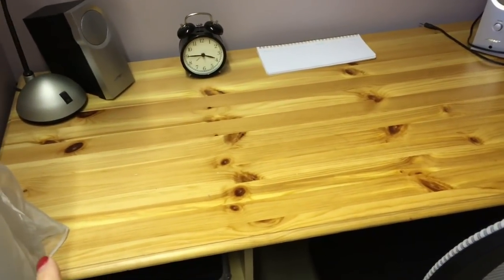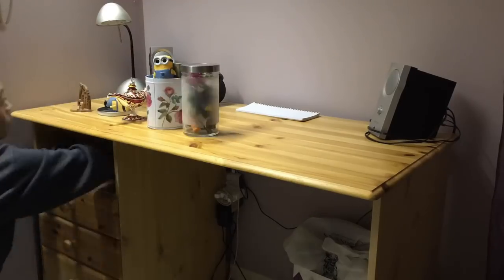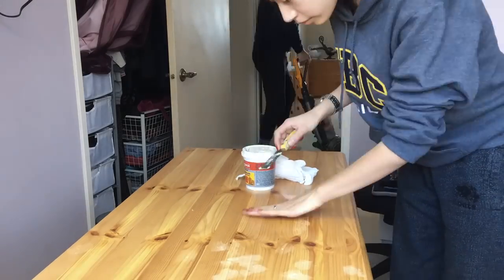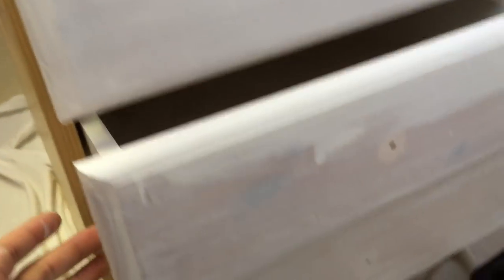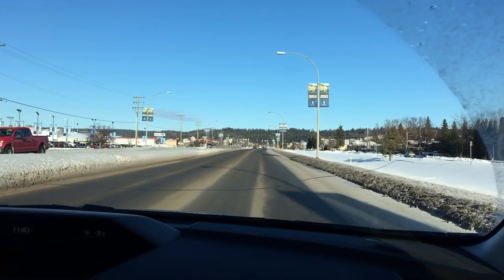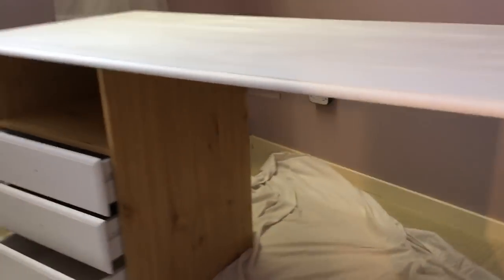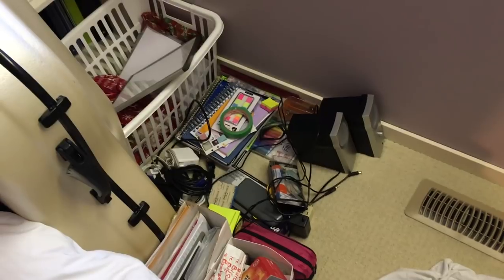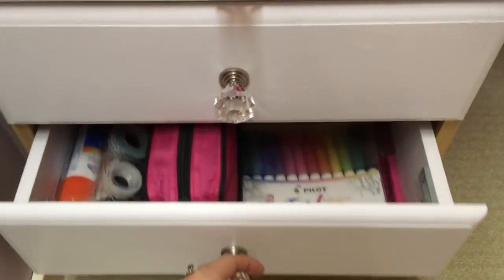DIY desk makeover - med student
2019 is here and I decided to celebrate by giving my desk a makeover to hopefully inspire me to study more (LOL)

I'm Kian and I have a quirky sense of humour...I'm also a first year medical student

2019 is here and I decided to celebrate by giving my desk a makeover to hopefully inspire me to study more (LOL)